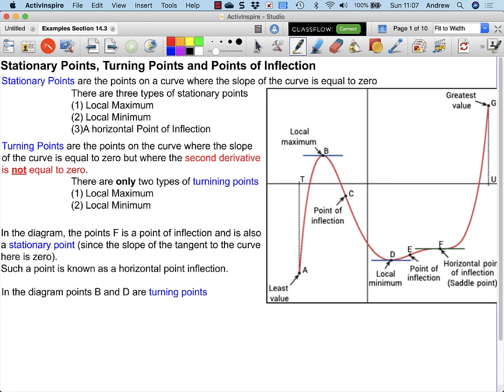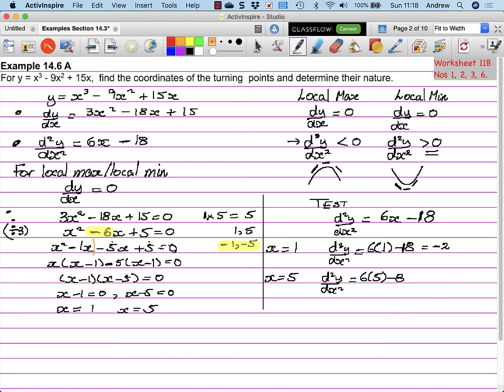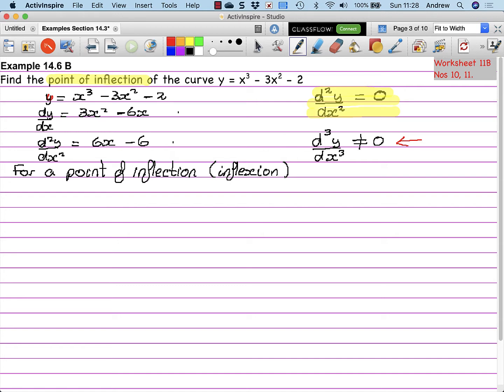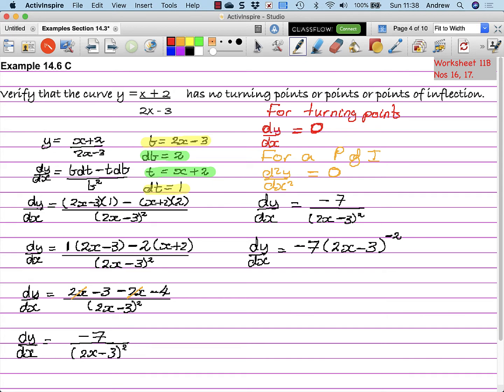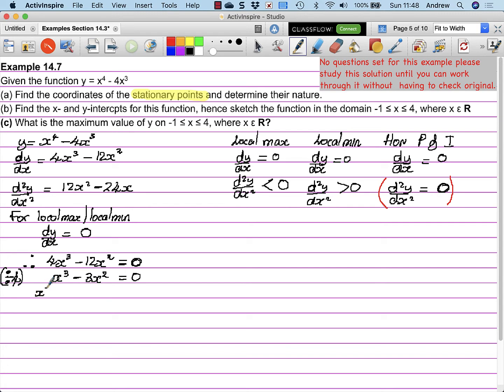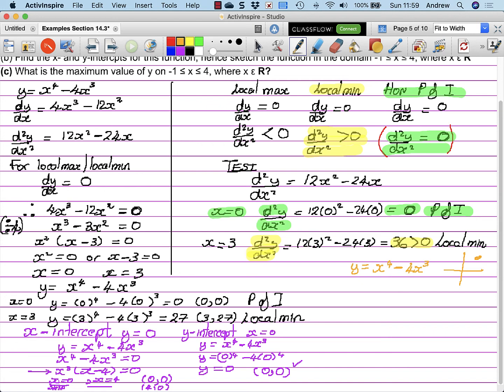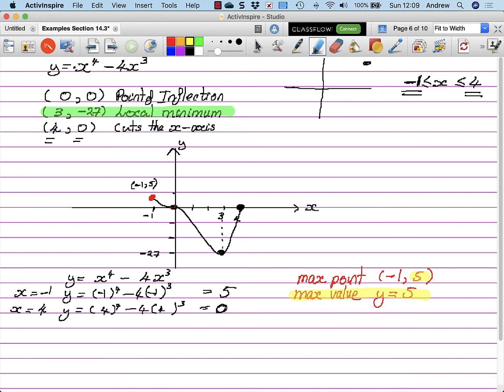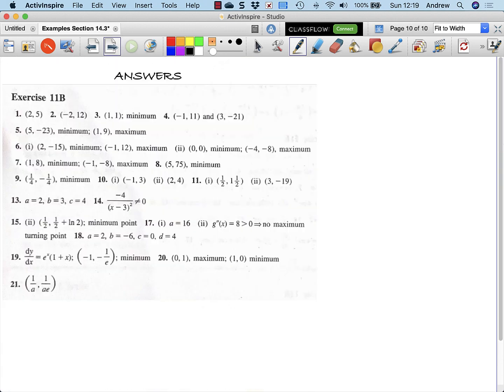Turning and Stationary Points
Learning Objectives
Video designed for students to stop at any point take screen shots and produce personal notes.
Resource Aimed at Active Maths 4 Book 1Chapter 14 Differential Calculus 2
Exercise 14.3
Worksheet 11B has been built into the video.(WS Replacing Exercise 14.3)

Topic
Differentiation, turning points, stationary points, points of inflection